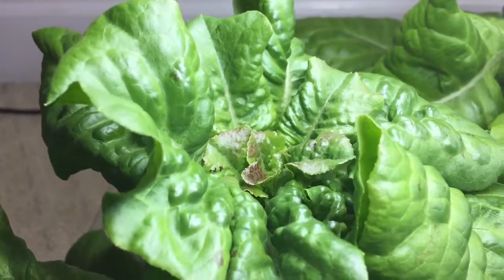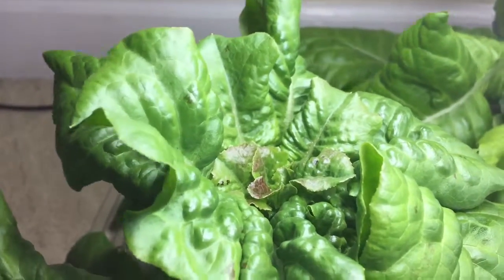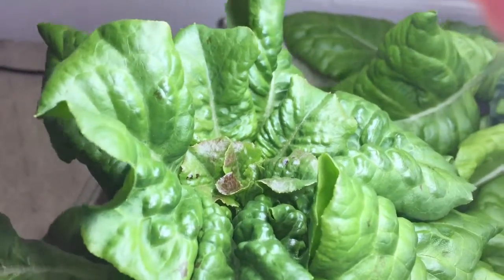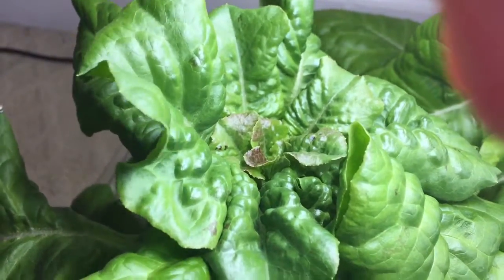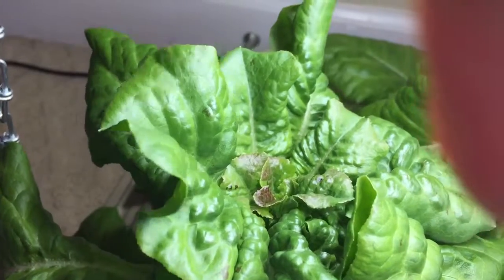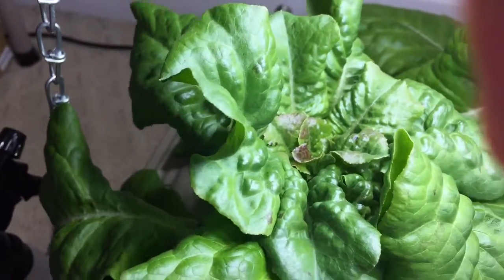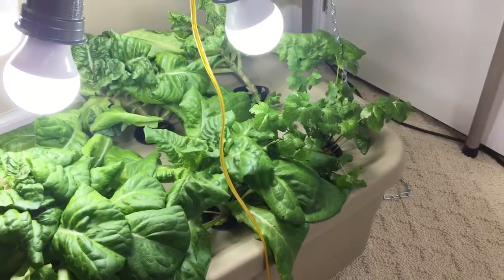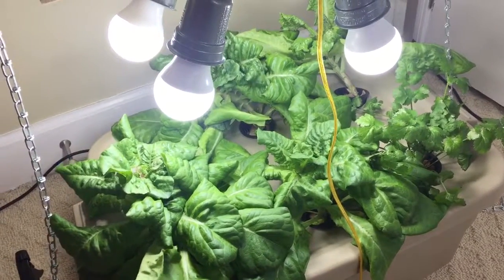Stress on Lettuce Leaves Hydroponic Lessons From The Edge of Darkness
Hydroponic Lettuce